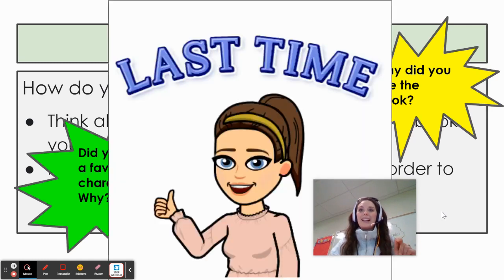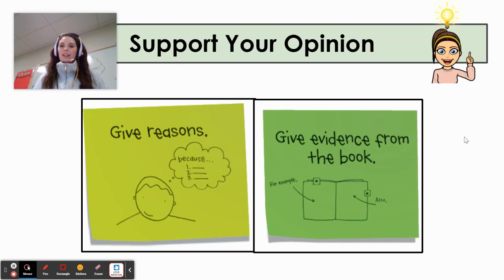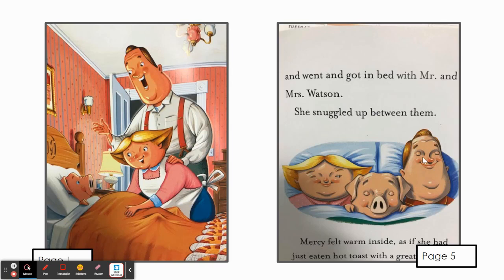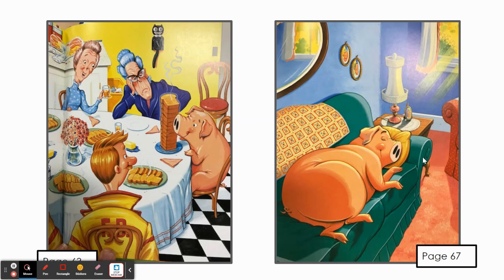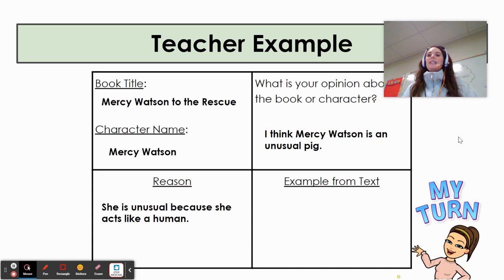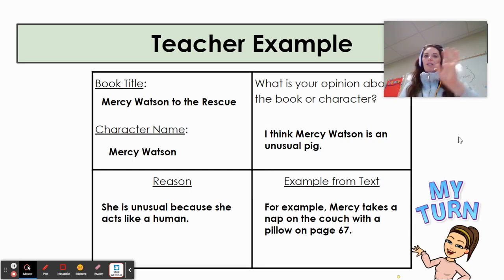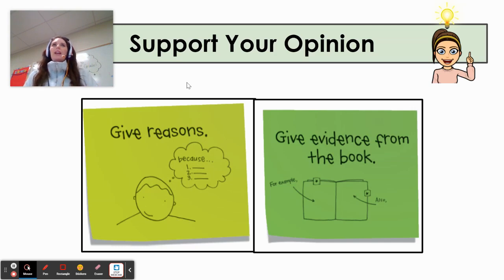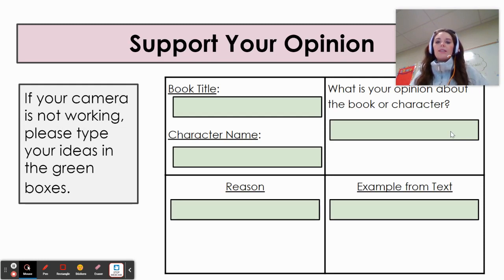Opinion Writing - Book Review Lesson 2